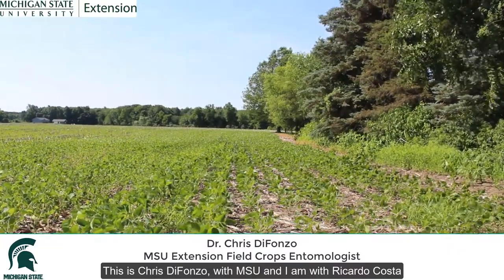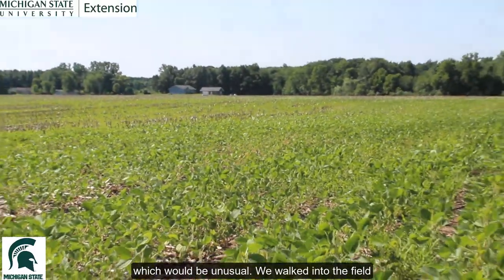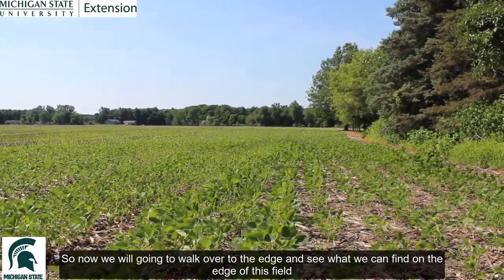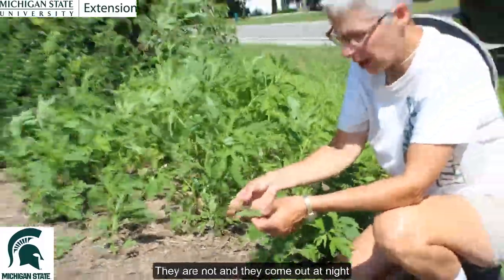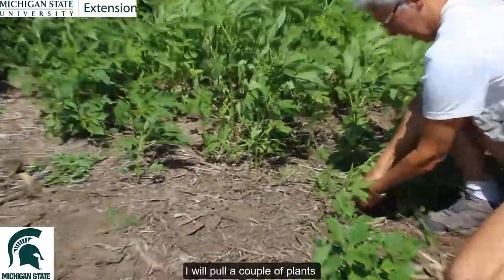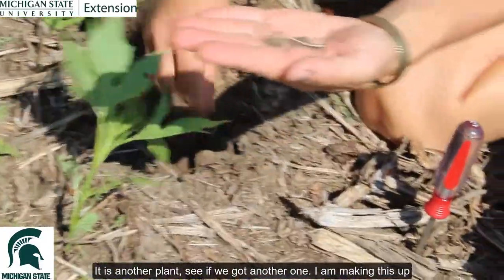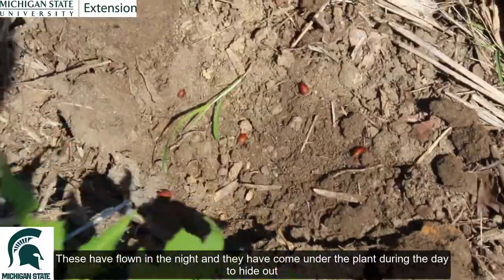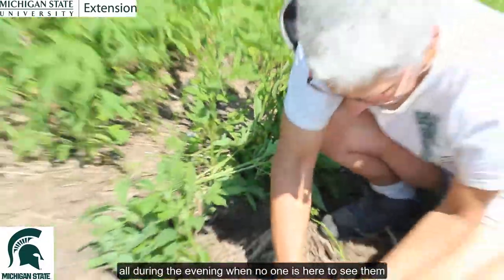Video 7 Damage caused by Asiatic Garden Beetle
MSU Extension Field Crops educators Ricardo Costa and Chris DiFonzo investigate: Is this crop damage caused by Asiatic Garden Beatles?